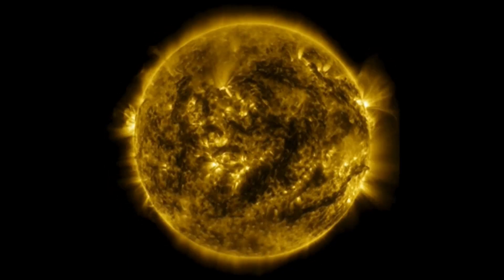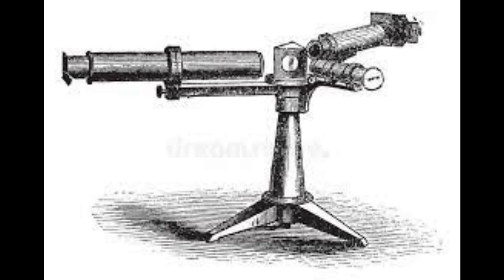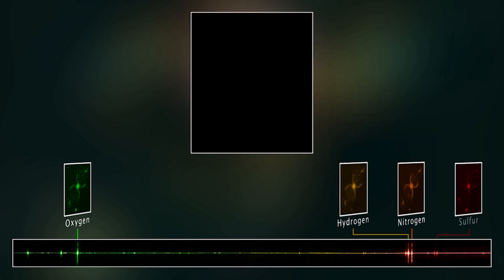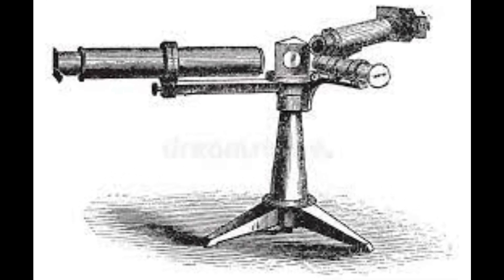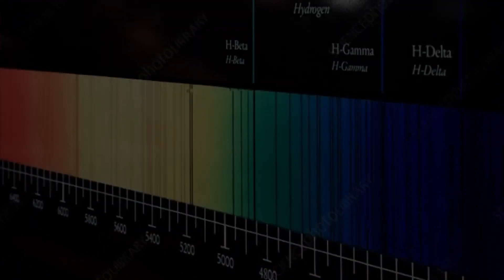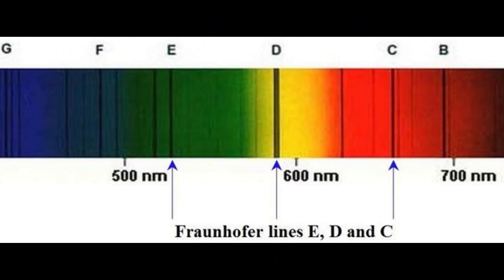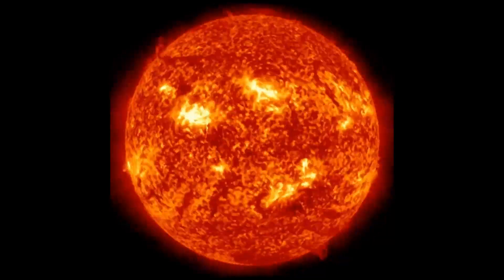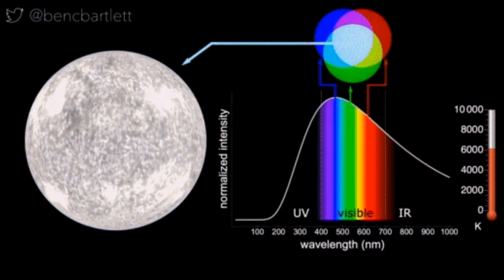Stellar Spectroscopy introduction || Part-01